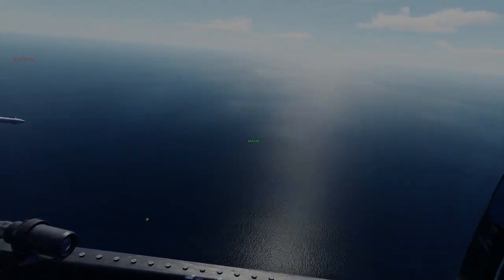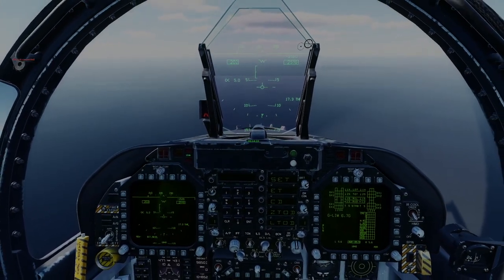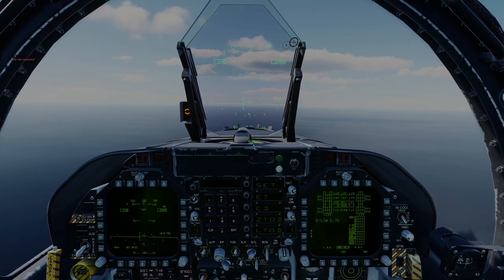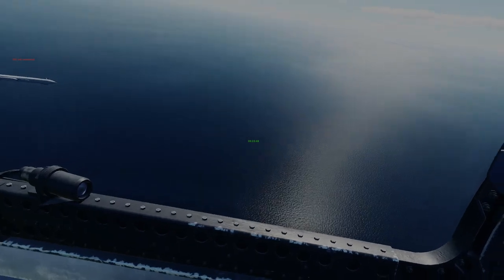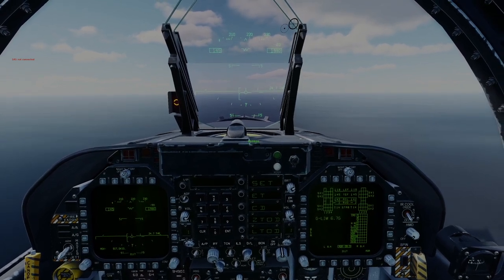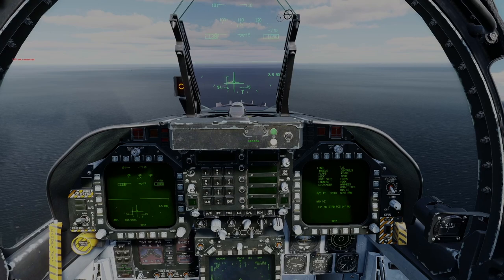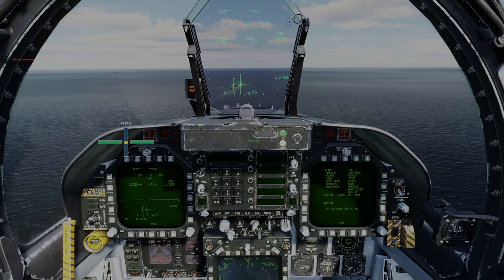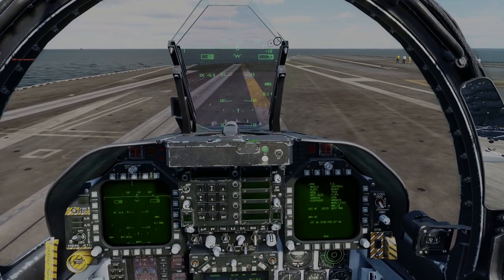DCS Hacks - straight in Approach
DCS straight in approach to USS Theodore Roosevelt (CVN-71)
Carrier Landing
DCS Supercarrier
DCS  F/A18C
Syria Map
TrackIR